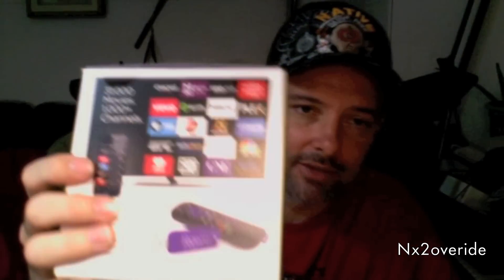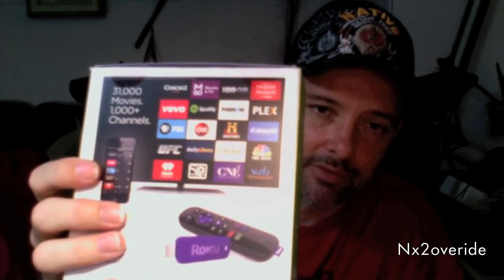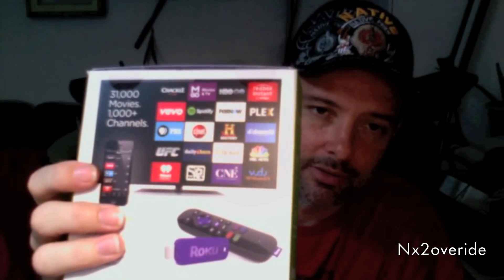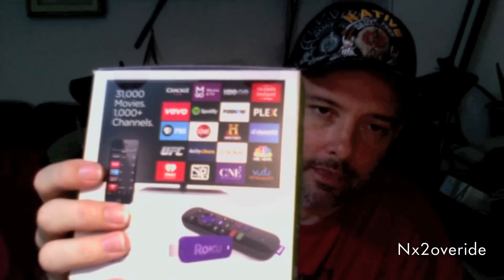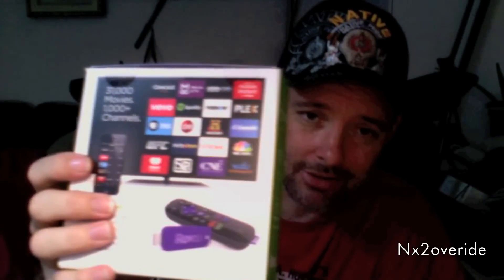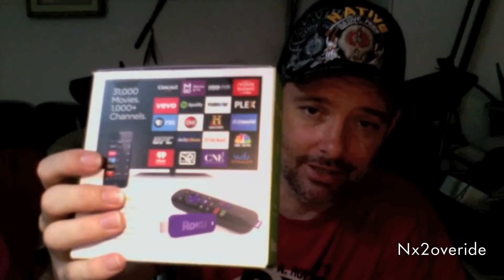Roku streaming stick review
My thoughts on this device.